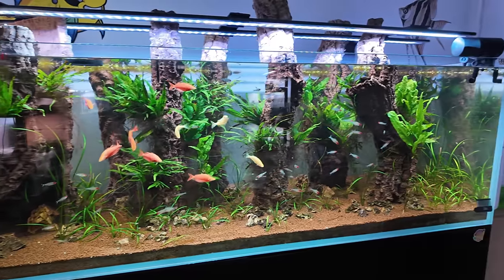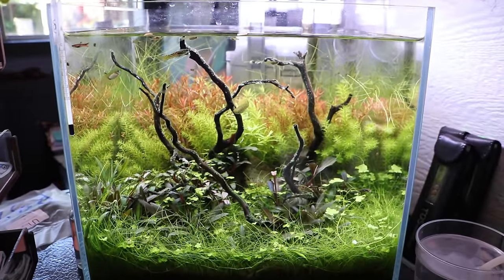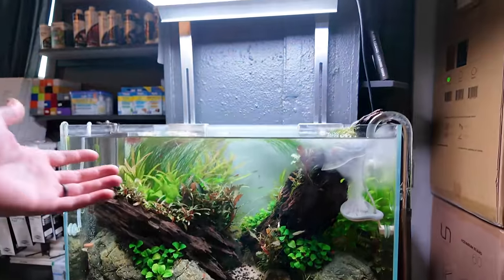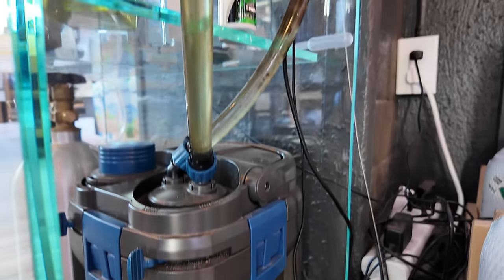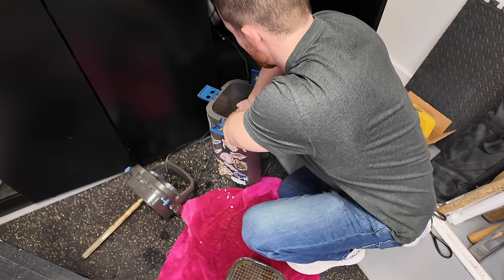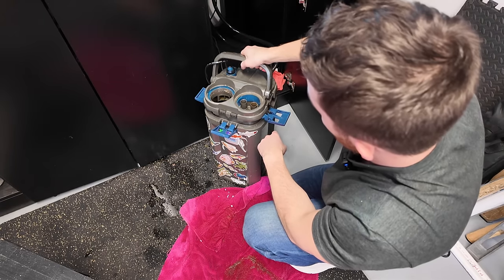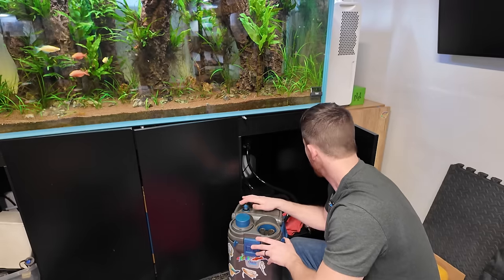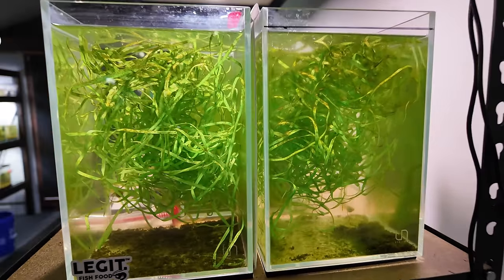This is ACTUALLY The Method For Crazy Clear Aquarium Water...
🤓 Purigen for *clearer* water
🔥Rimless Aquariums
🌿 Aquarium Plants